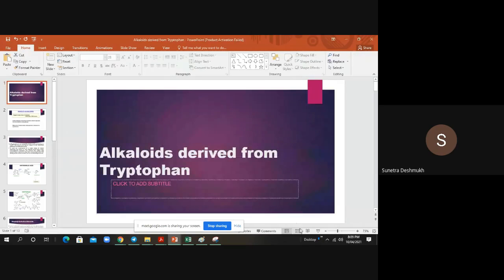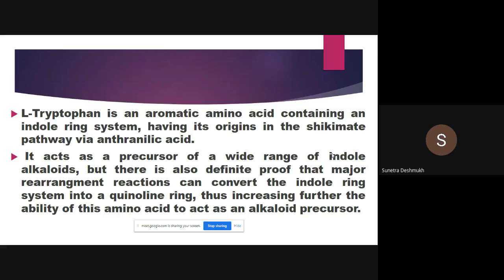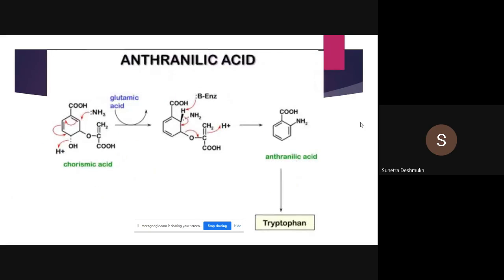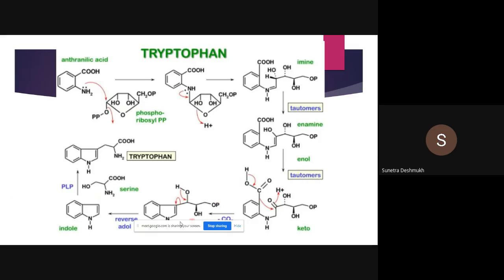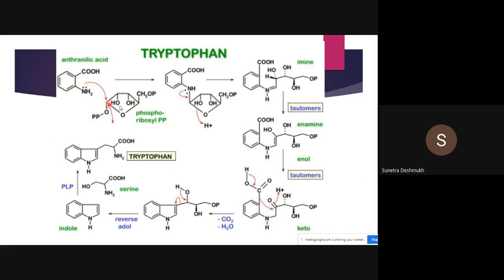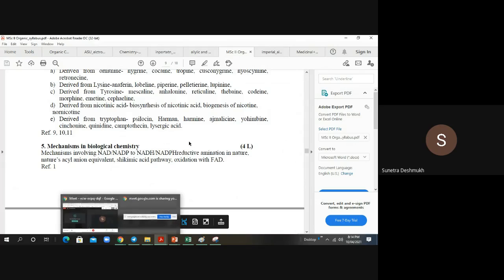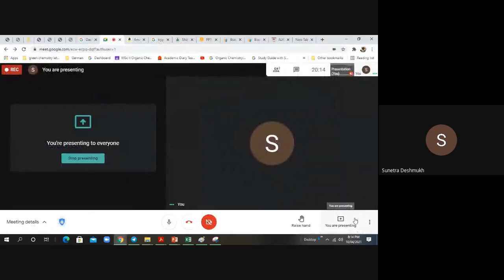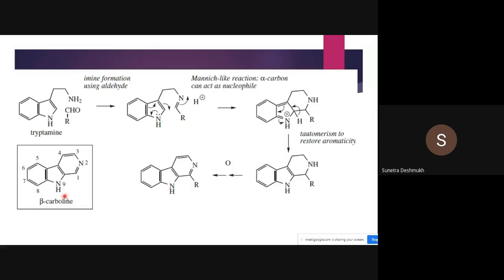tryptophan derived alkaloids Part_A